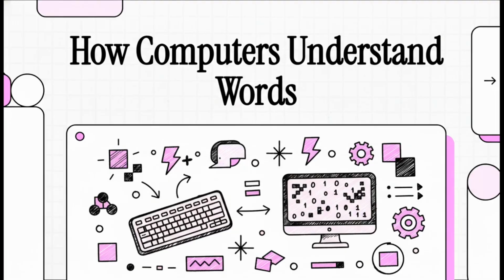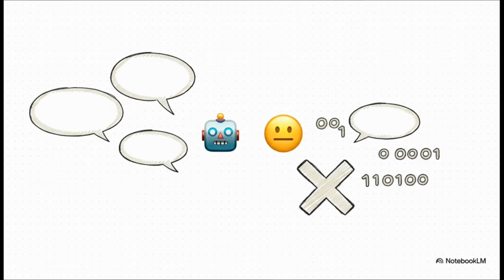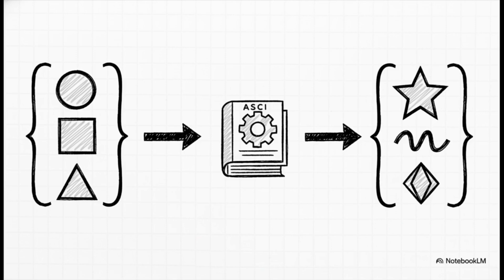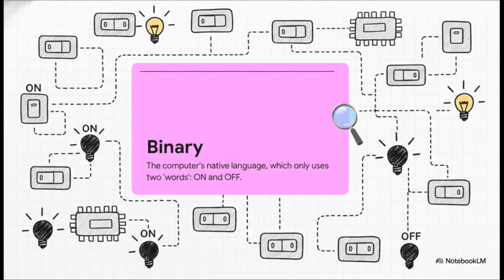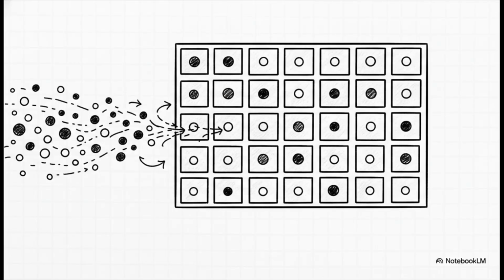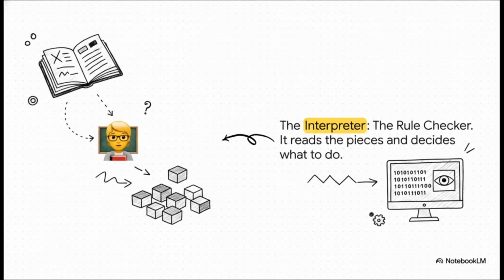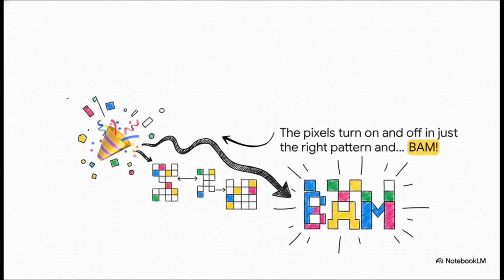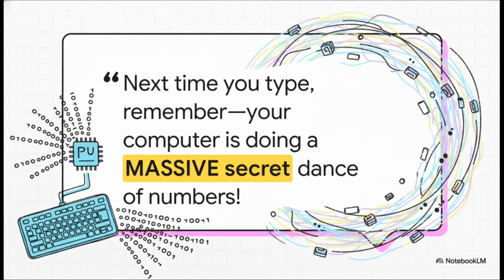How computers understand words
Get curious edition from Channel4All.
Exploring everything under the sky and above it

Let me know what you are curious to know in comments, will try to answer it.